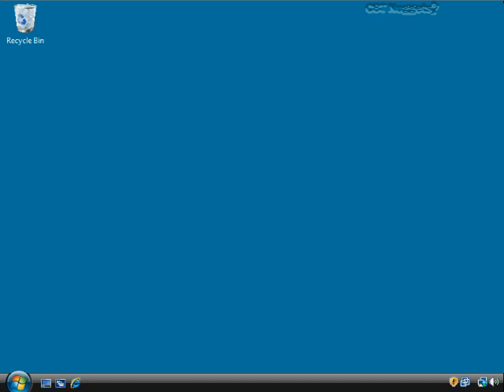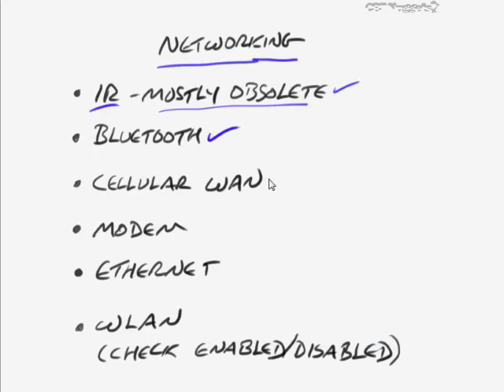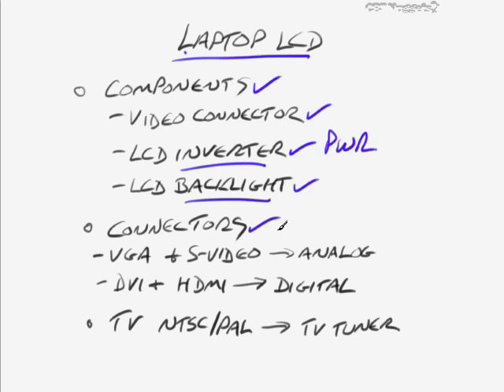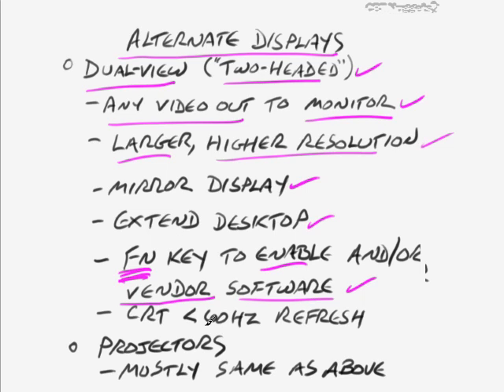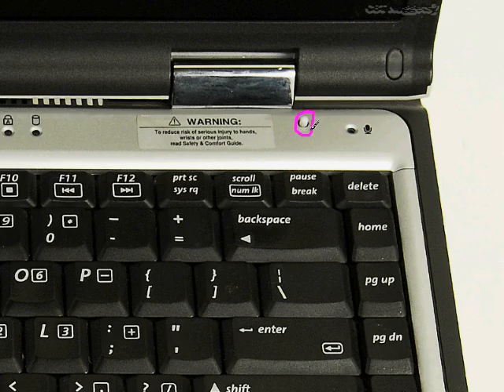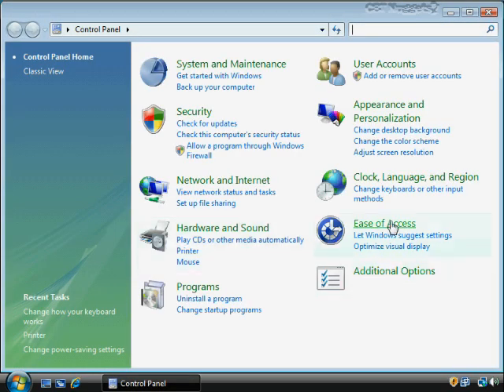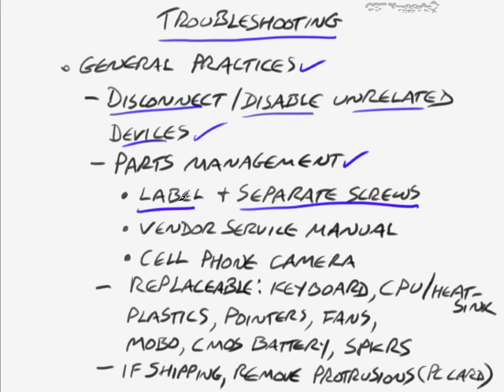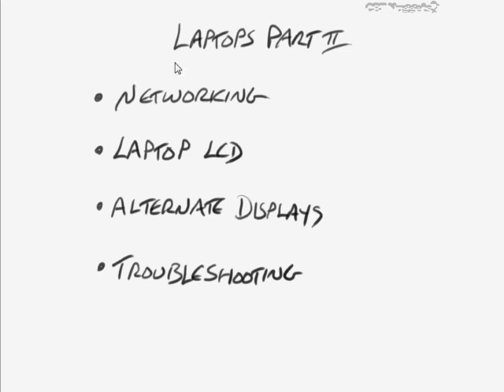#24 Computer Laptops Part2 | Networking | Laptop Lcd | Alternate Displays | TroubleShooting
#24 Computer Laptops Part2 | Networking | Laptop Lcd | Alternate Displays | TroubleShooting | GM AutoTech